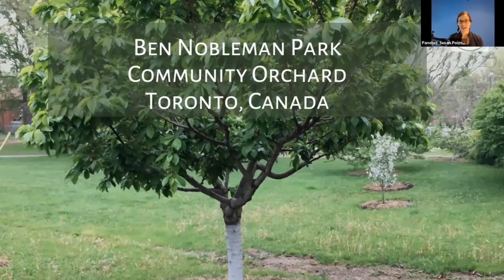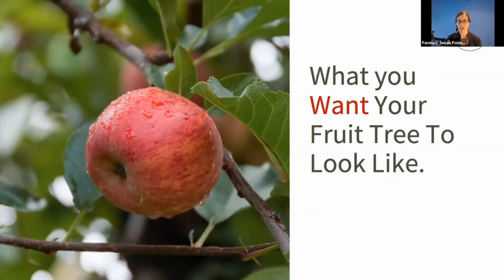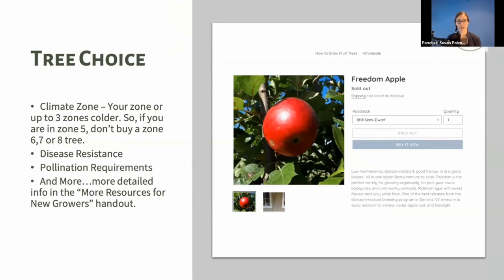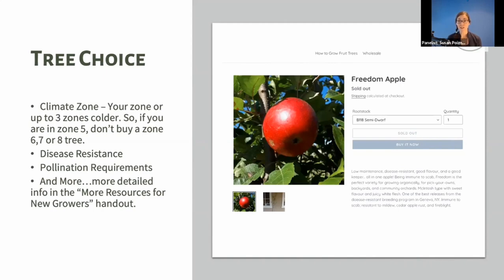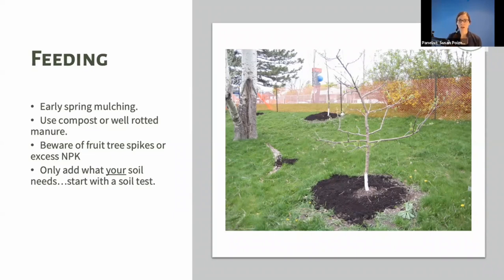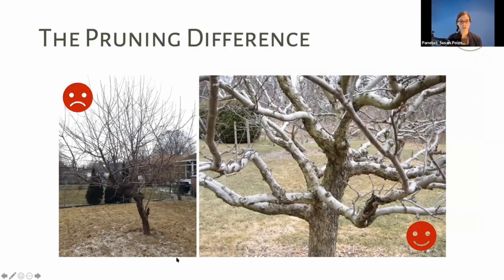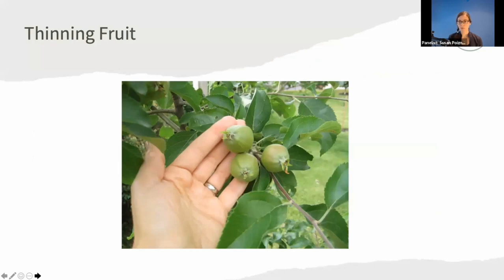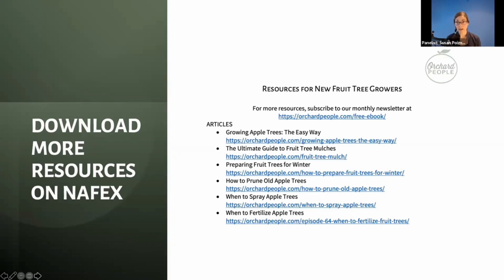Getting Started in Fruit Growing - NAFEX 2021 Conference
Discover pro tips on fruit growing for amateur fruit growers, or those who just want some refresher tips. The webinar panel includes Susan Poizner of OrchardPeople.com, Sam Hubert of One Green World Nursery, and Larry Stephenson of Southern Cultured Orchards and Nursery.

This talk was part of the North American Fruit Explorers (NAFEX) 2021 Virtual Conference. The conference featured presentations by expert, non-commercial fruit growers followed by Q&A.

NAFEX hosts the annual meeting and conference, publishes an online quarterly newsletter called POMONA, and connects people together and to fruit, and fruit related content across a variety of platforms from social media, our website, and in person locally, regionally, and through our annual national events.

NAFEX members get complete access to the annual meeting/conference, recorded sessions from our past annual conferences, access to monthly virtual meetups for fruit growers, four digital or print editions of the quarterly POMONA journal, access to 50 years of digitized and searchable POMONAs, and links to regional resources.

Our focus is solely on fruit growing in North America (U.S., Canada and Mexico) but international members are welcome. Membership is extremely affordable. We encourage you to join us at nafex.org.